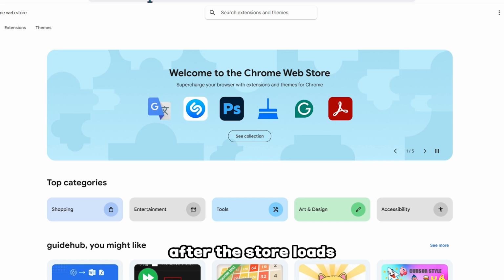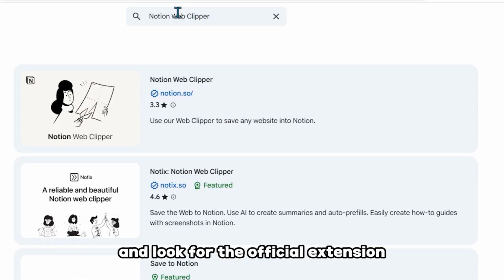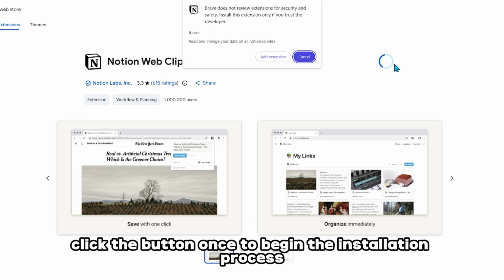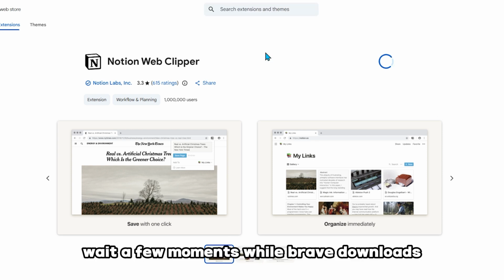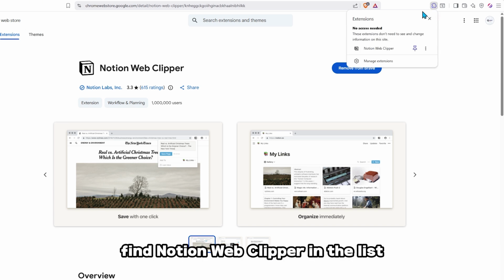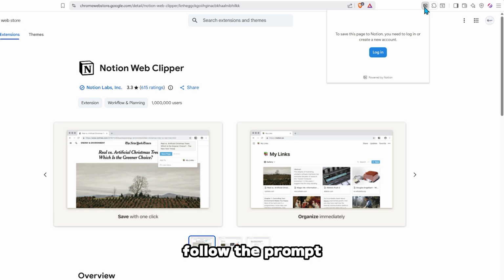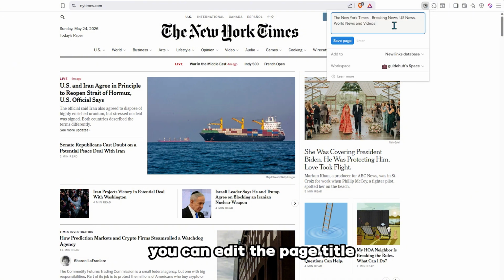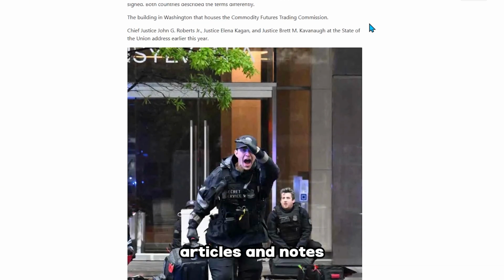How To Add Notion Web Clipper To Brave Browser (𝟮𝟬𝟮𝟲) | 100% WORKS | NO Yapping & EASY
(2026) Learn How To Add Notion Web Clipper To Brave Browser in this video (NO YAPPING + 100% WORKS!) | EASY FULL GUIDE, Everything You Need To Know! | Add Notion Web Clipper To Brave Browser